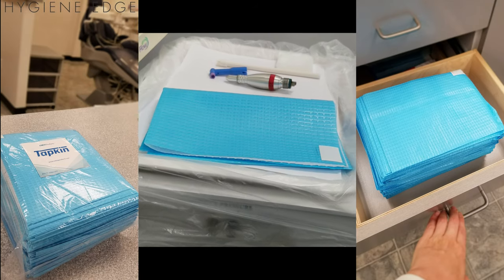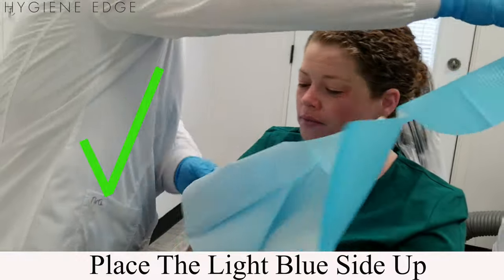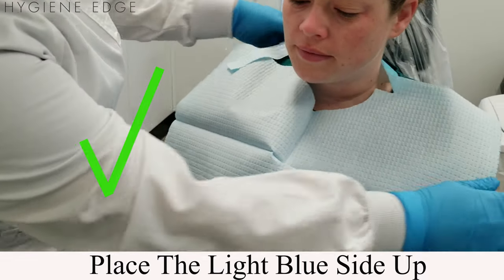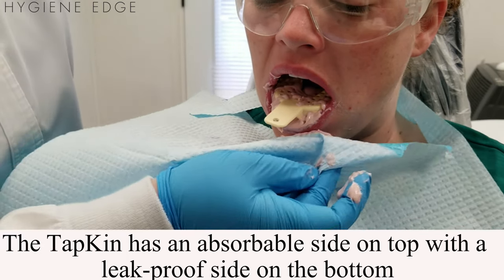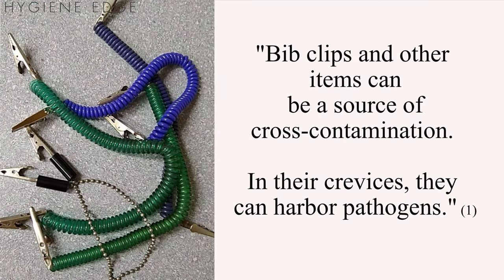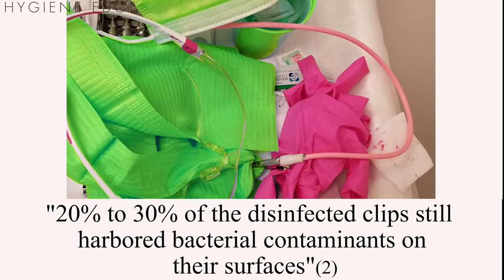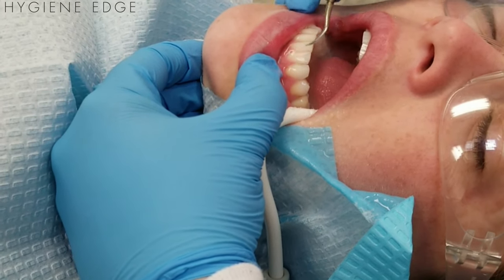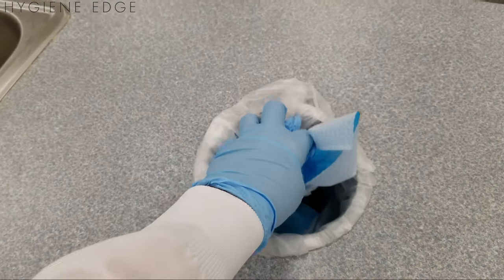The TapKin - A Bib Clip Free Patient Cover